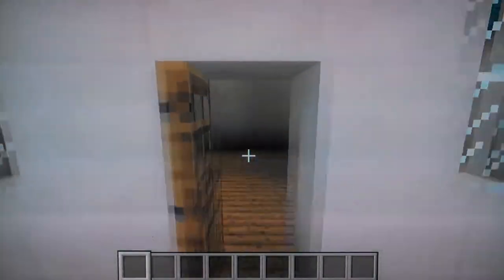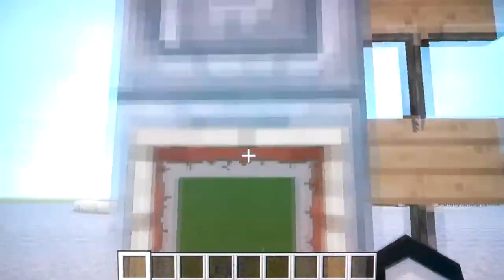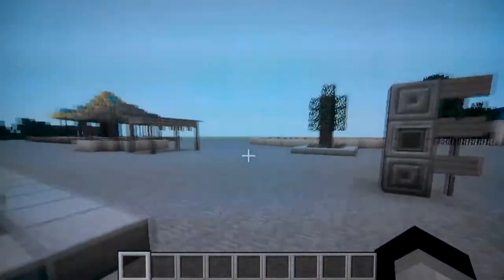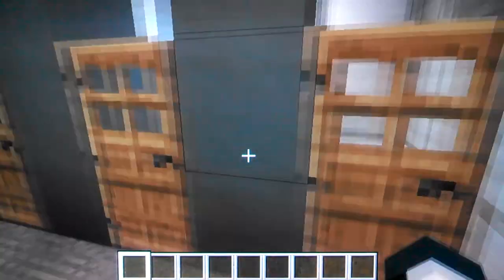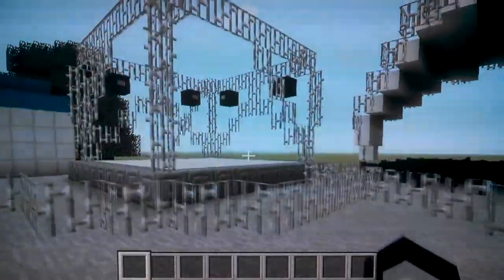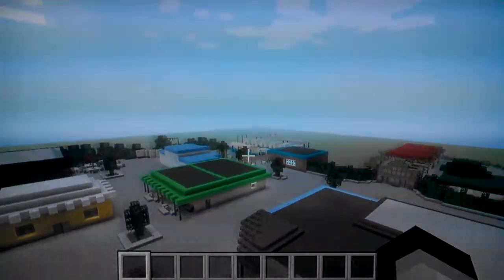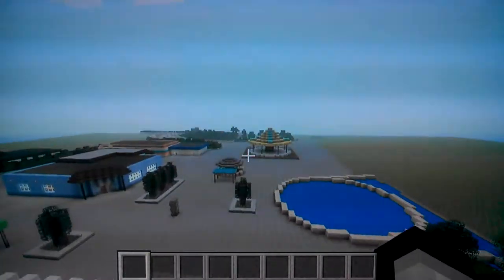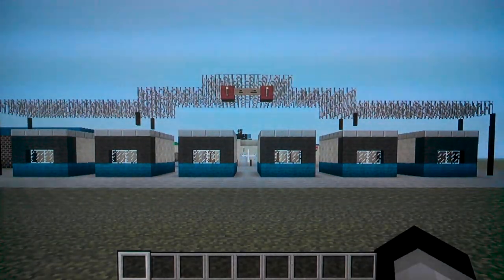Six Flags Magic Mountain - Minecraft Edition [Update 1]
This is a new map I made a month ago of a full scale map of Six Flags Magic Mountain. I plan on finishing this map by June or July, if not, early August.